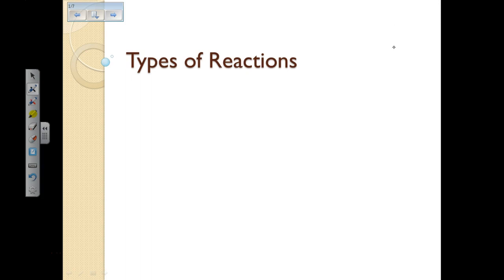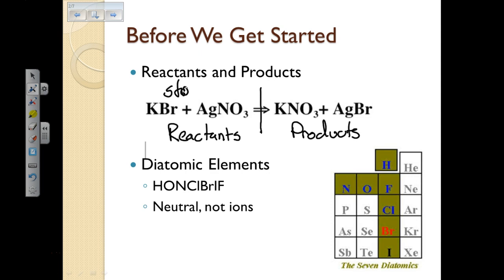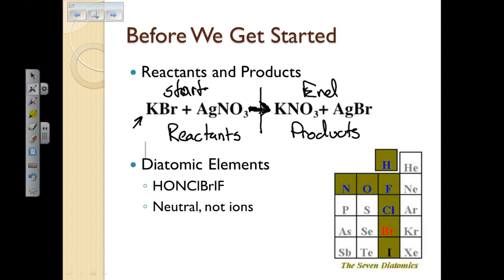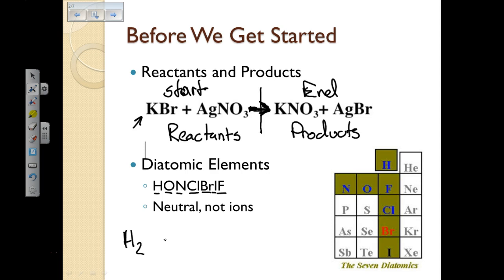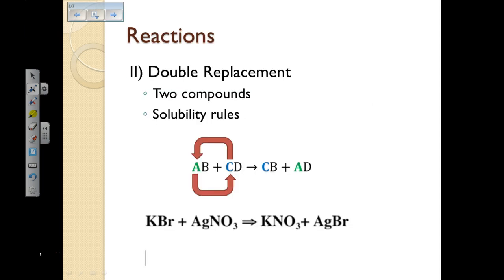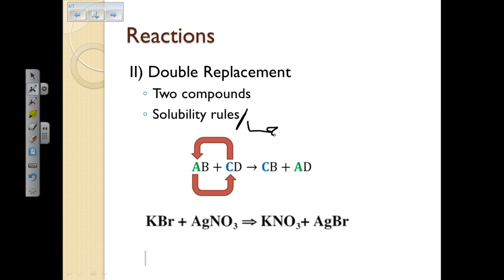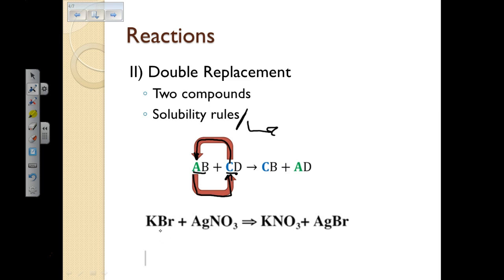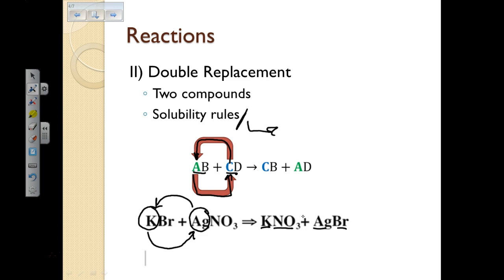Double Replacement Reactions